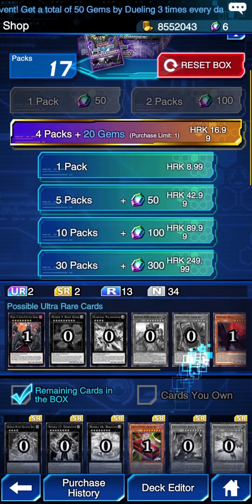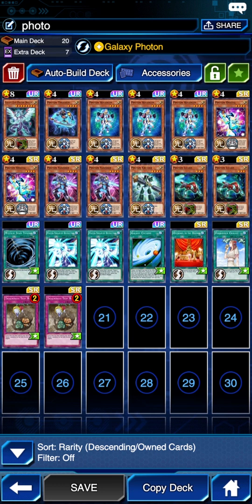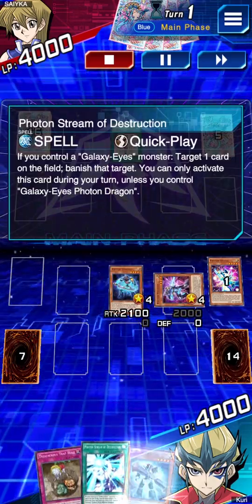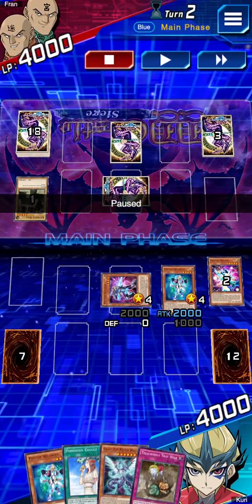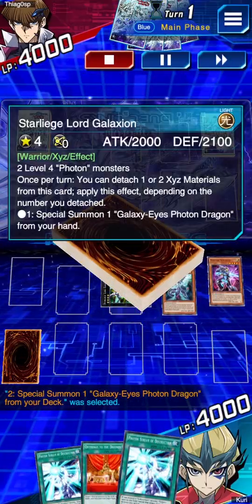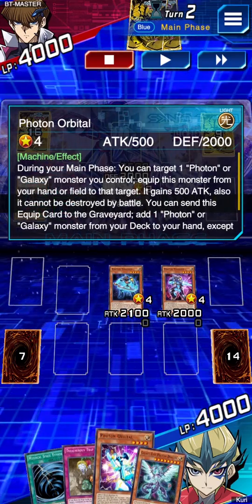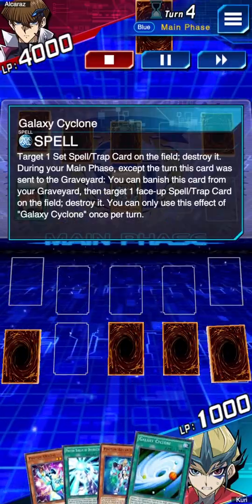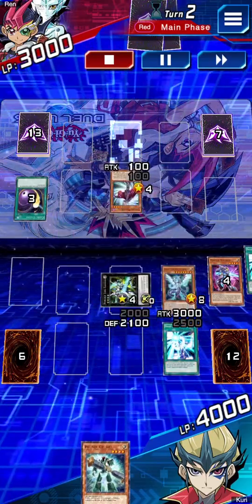NEW GALAXY-EYES PHOTON DRAGON!! - New Box Darkness Gimmick Consistency Support [Yu-Gi-Oh Duel Links]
timestamps:

00:00 Intro
00:49 Decklist
03:23 Duel Replays
24:01 Outro